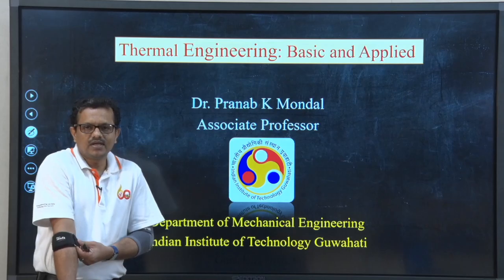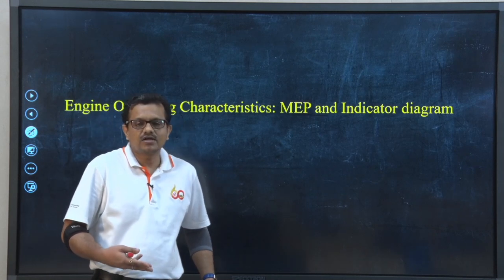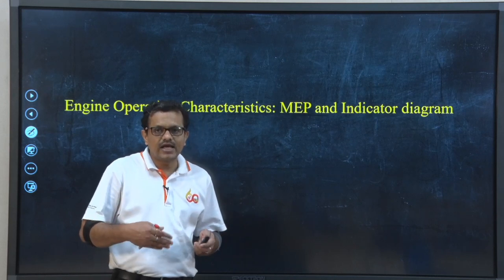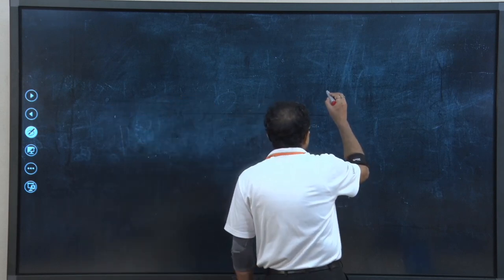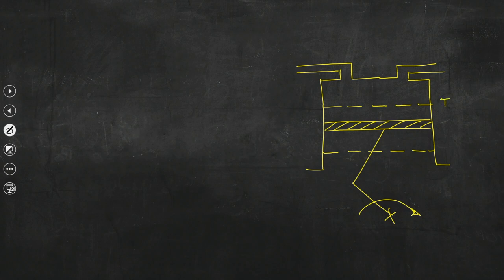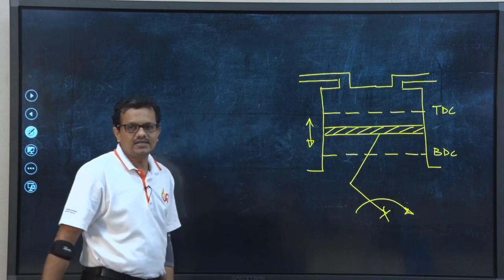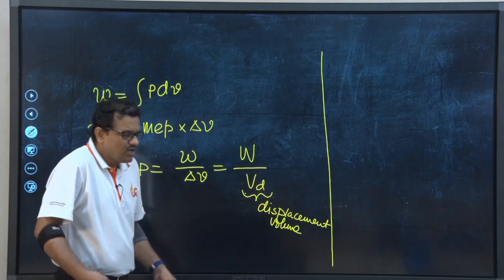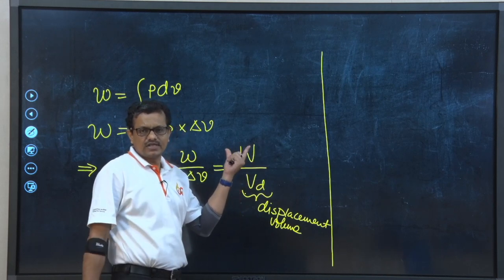Week 51: Engine Operating Characteristics: MEP and Indicator diagram